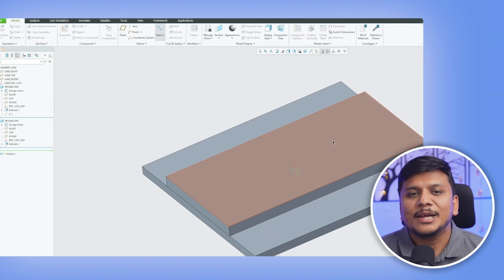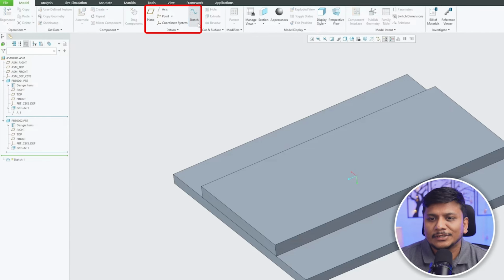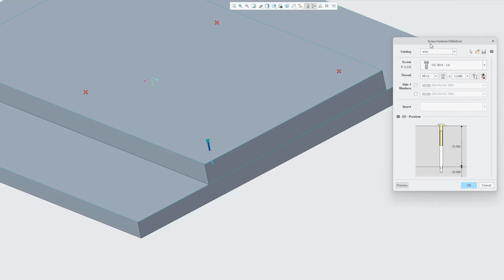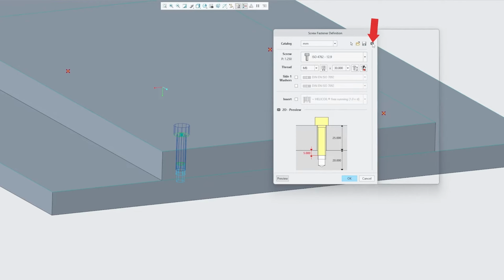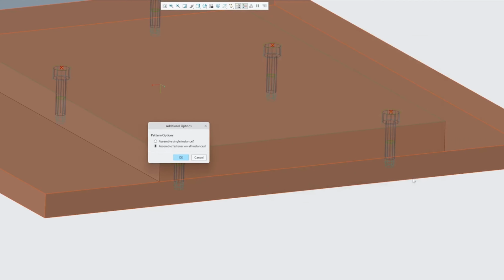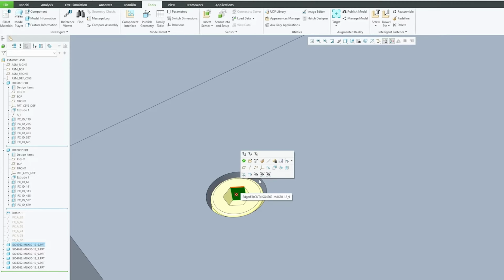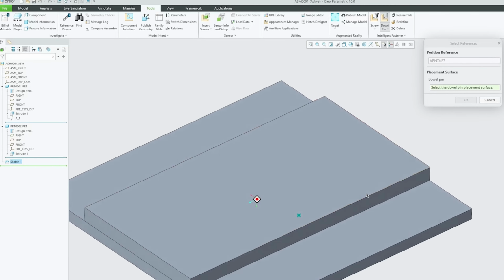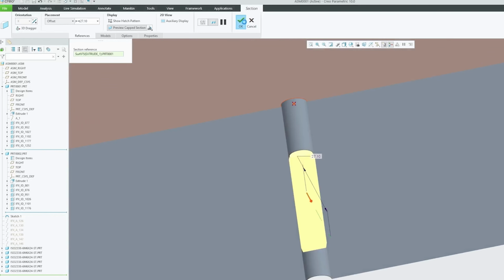How to Add Secondary Hole in Creo | PTC Creo Complete Course | #47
In this PTC Creo Parametric tutorial, you'll learn how to add a secondary hole feature using different methods like the General Hole, Simple Hole, and Hole options. Creating precise holes is crucial for advanced modeling and design tasks.